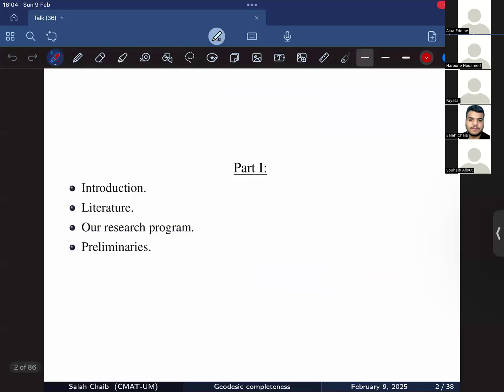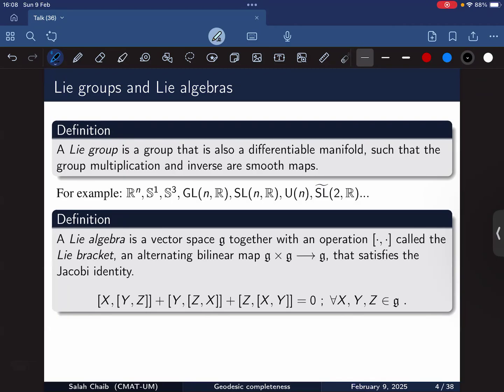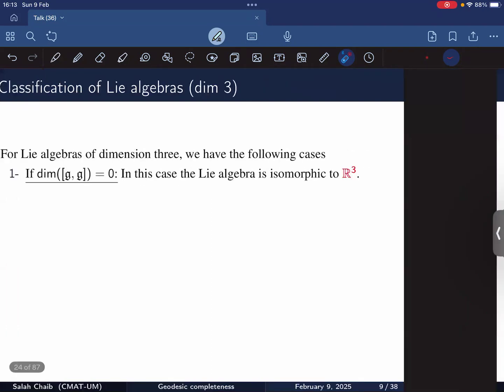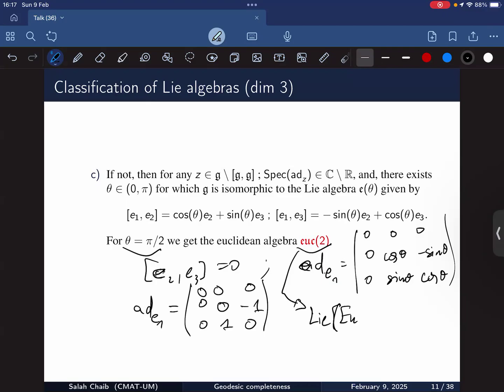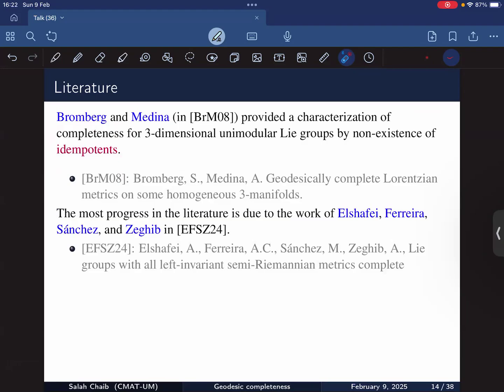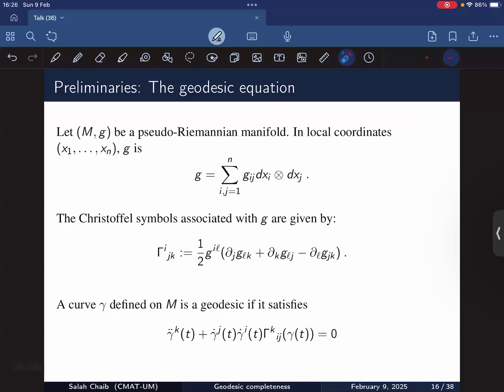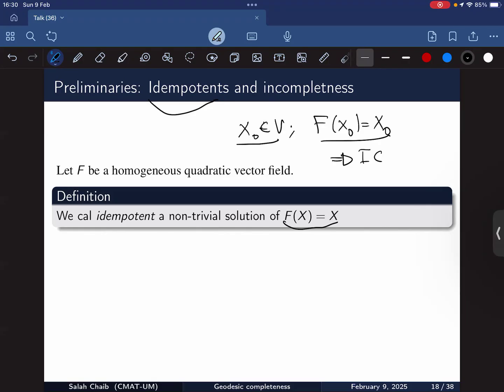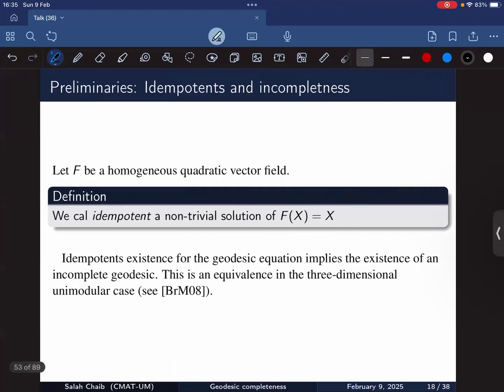Salah Chaib (P1): On the geodesic completeness of left-invariant Lorentzian metrics on 3d Lie groups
Title.
On the geodesic completeness of left-invariant Lorentzian metrics on 3-dimensional Lie groups

Abstract.
In this talk, we explore the geodesic completeness of left-invariant Lorentzian metrics on 3-dimensional Lie groups. We classify these metrics in normal forms up to the action of the automorphism group and scaling, then examine the dynamics of their associated Euler-Arnold geodesic vector field, particularly its completeness. Our analysis uncovers a family of complete Lorentzian metrics whose geodesics exhibit bounded velocity, even in the absence of a quadratic definite first integral. Furthermore, we show that, in general, the set of complete metrics is neither open nor closed in the moduli space of left-invariant Lorentzian metrics on a 3-dimensional Lie group. This talk is based on joint work with Ana Cristina Ferreira and Abdelghani Zeghib.